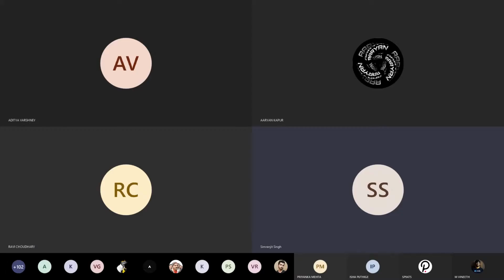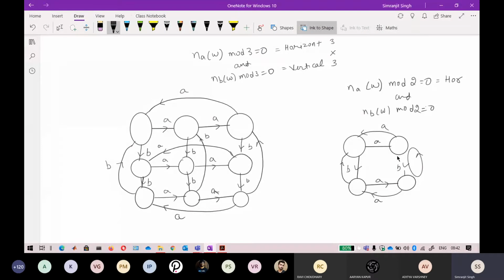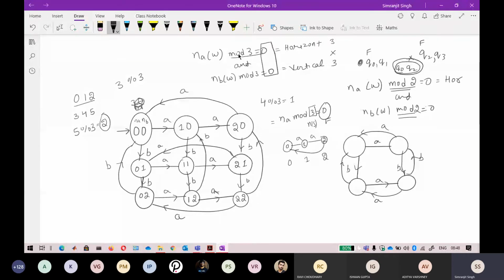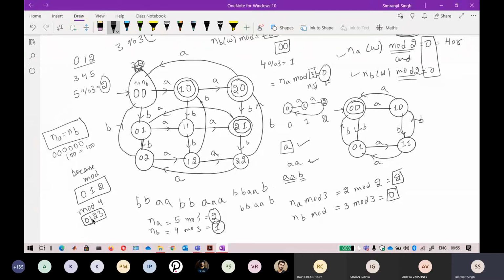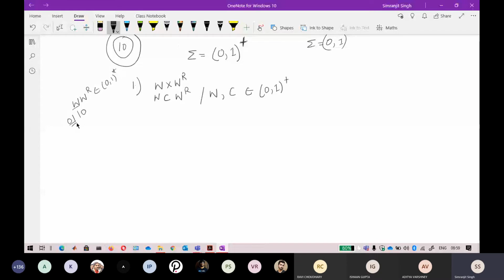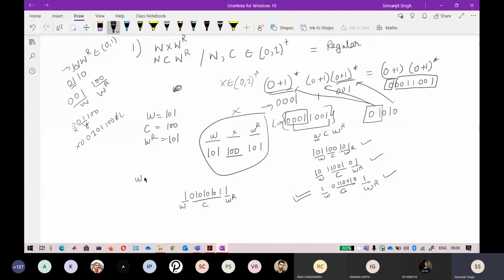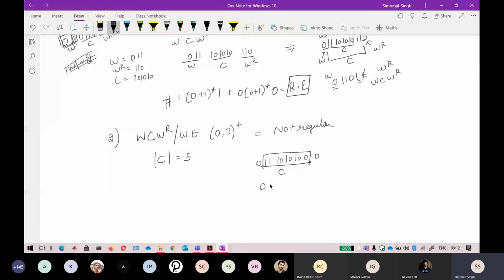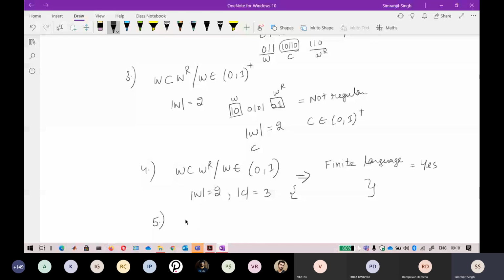Imp Regular languages-Combined (08:30-09:30 Wed, 30/9)